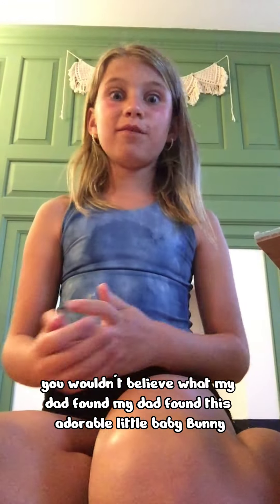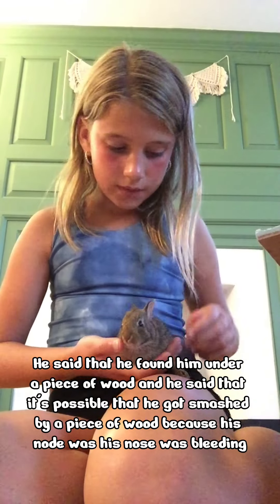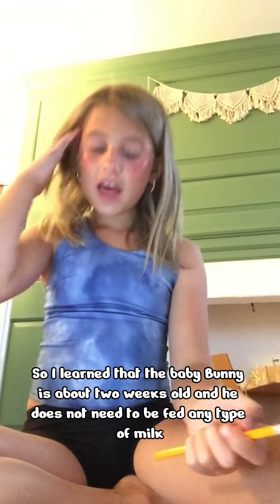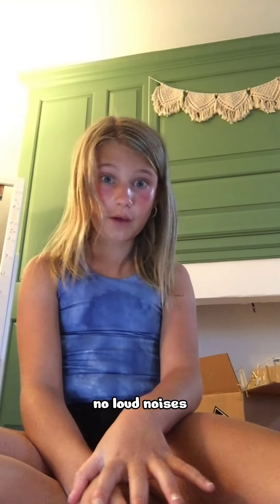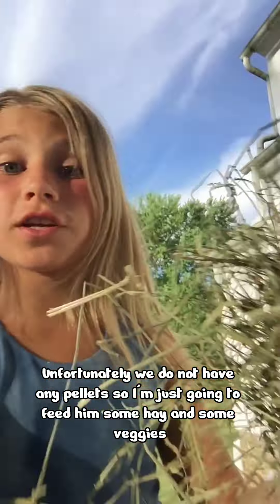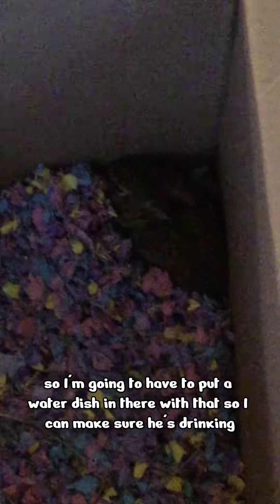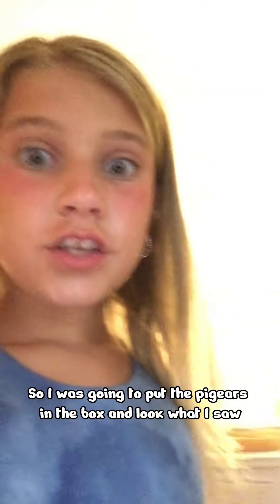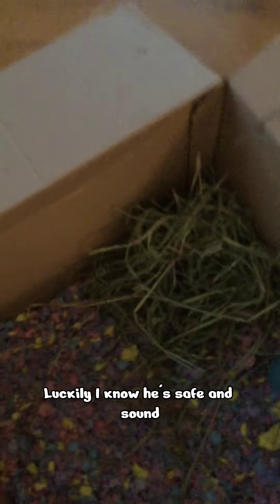My daughter's first content creation - The one with the bunny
The one with the bunny - This is Hannah, my 10 year old daughter. This is her very first attempt at making content. Hope you enjoy!